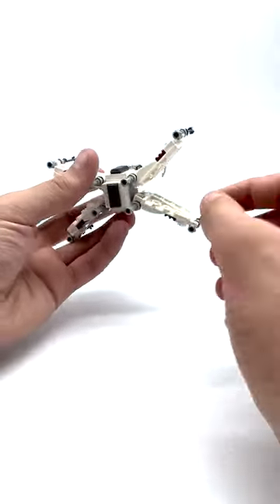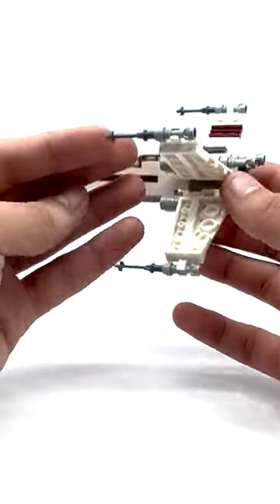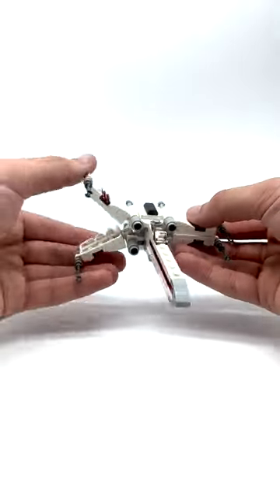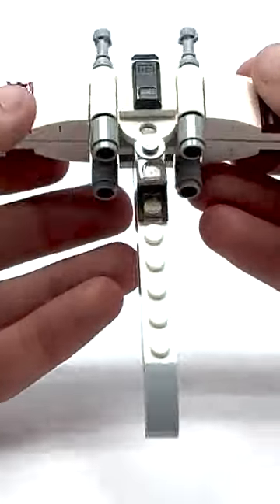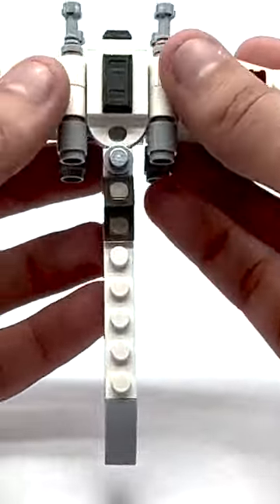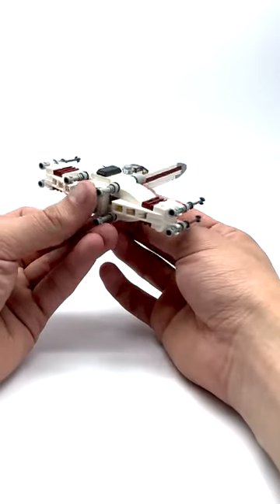Is This Tiny LEGO X-Wing Really Worth $40?